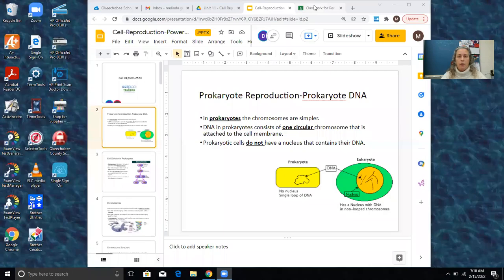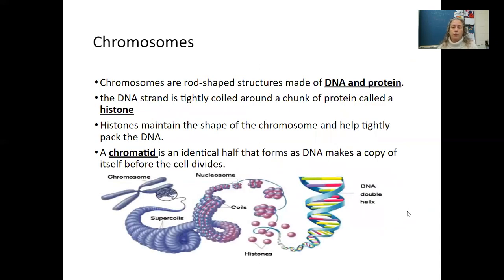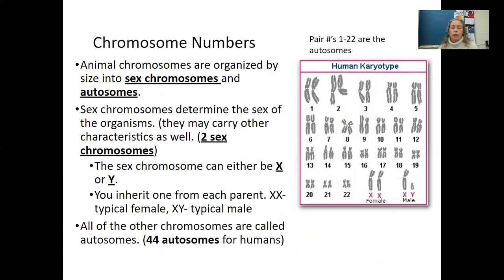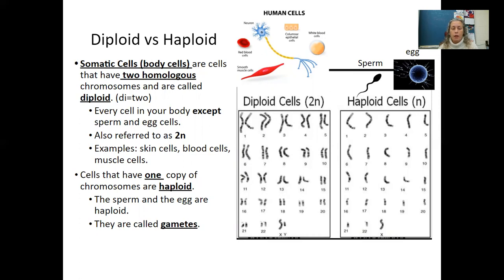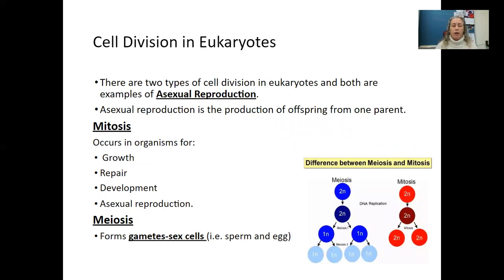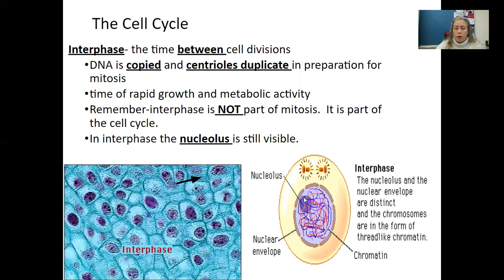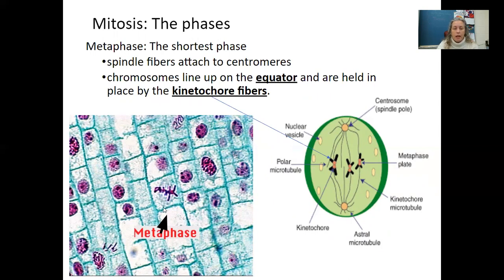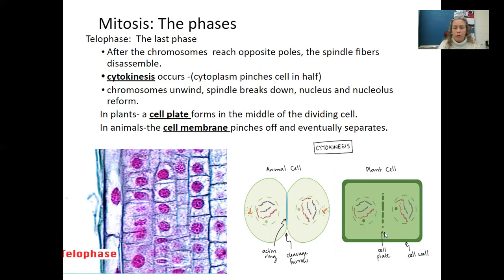February 16th Absence Work